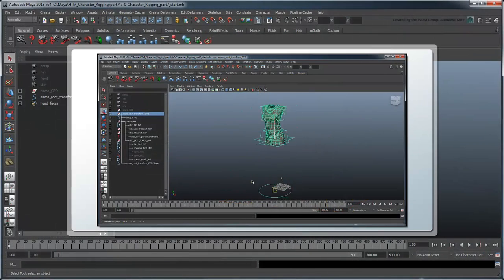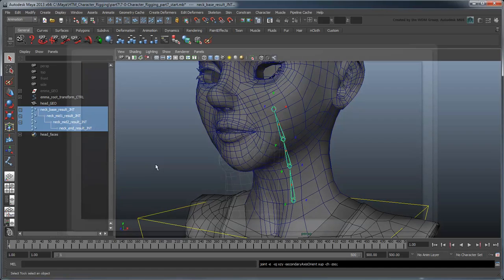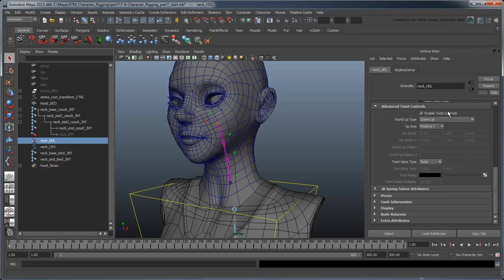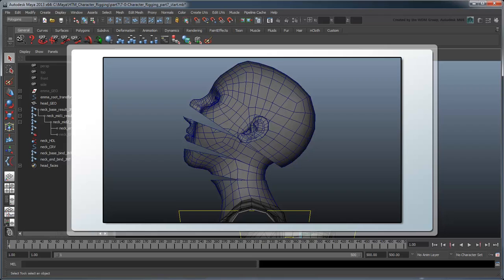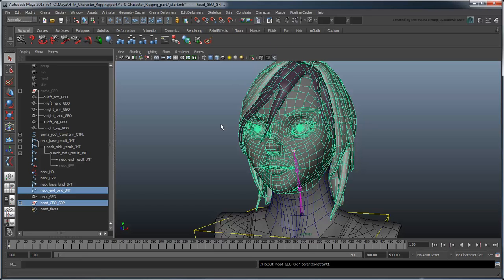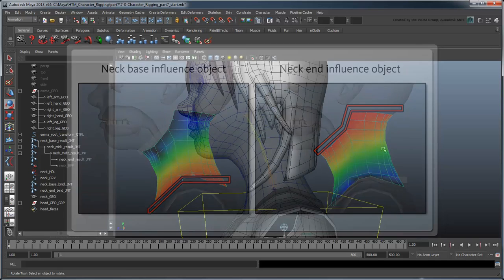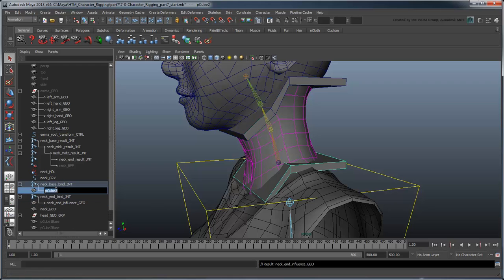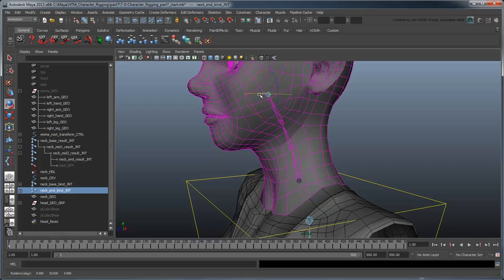Creating a Character Rig - Part 7: Basic spline neck (Advanced)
(Note: Due to the custom nature of this rig, it's really ideal for film / tv / animation.  For a rig more optimized for video games, go here instead This movie shows you how to setup the basic joints for a neck rig

Level: Intermediate
Recorded in: Maya 2013